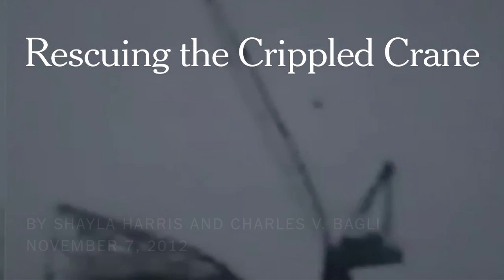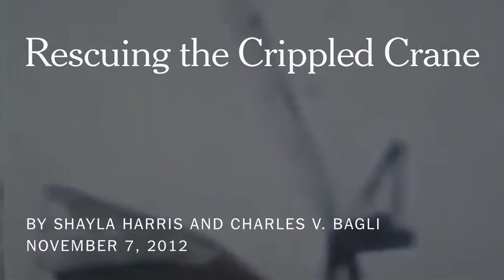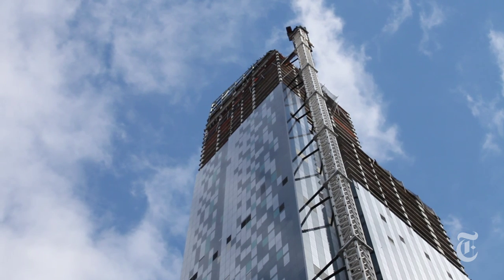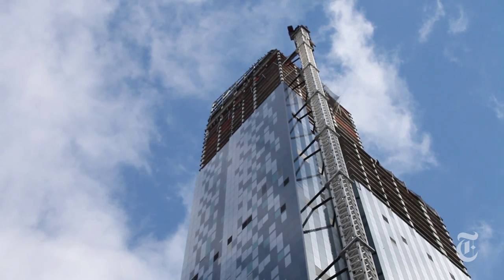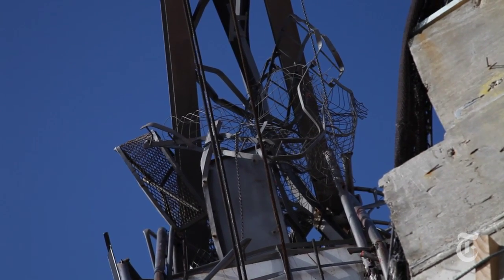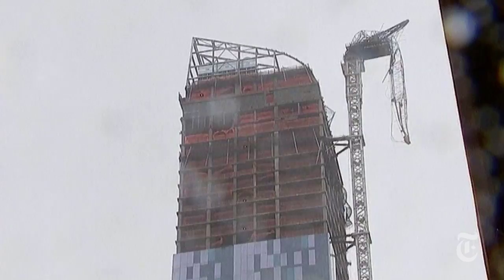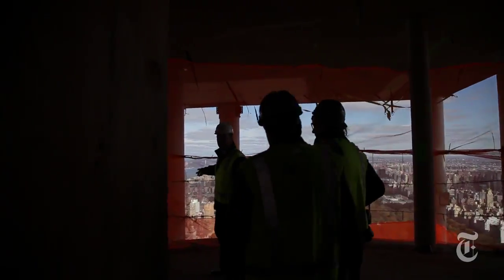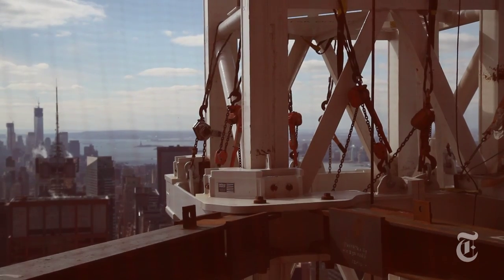NYC Crane Collapse: Panic-Stricken Moments During Hurricane Sandy in Manhattan | The New York Times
For the first time since the storm, the developers, construction crew and city officials involved in the Midtown crane collapse share the panic-stricken moments in the effort to secure the machinery.